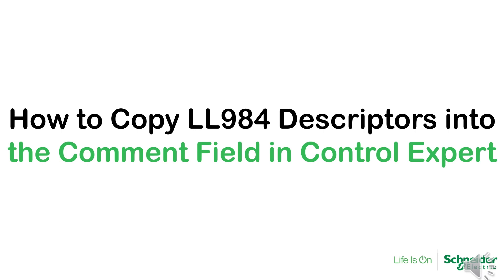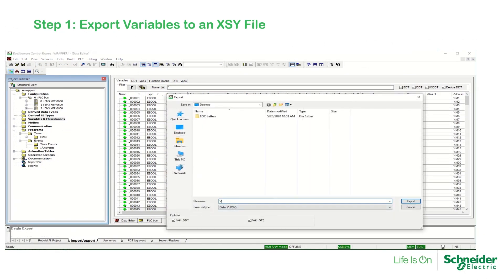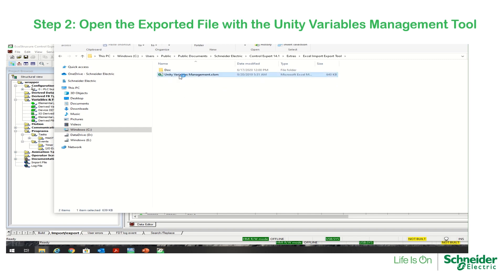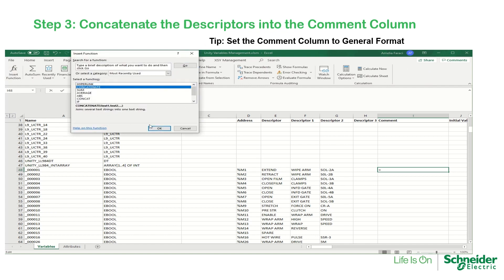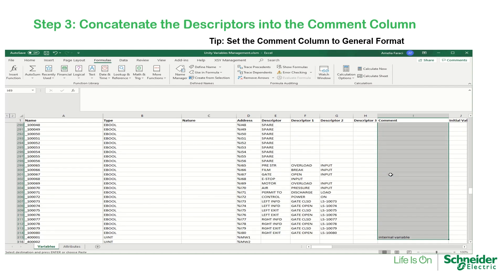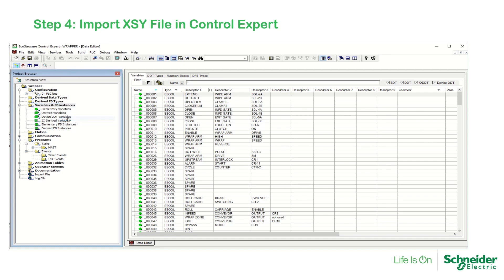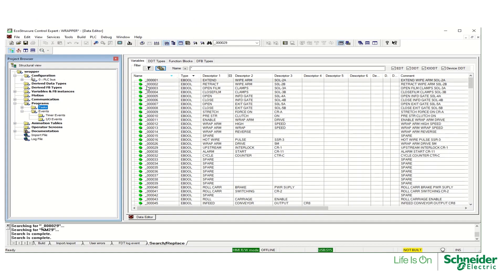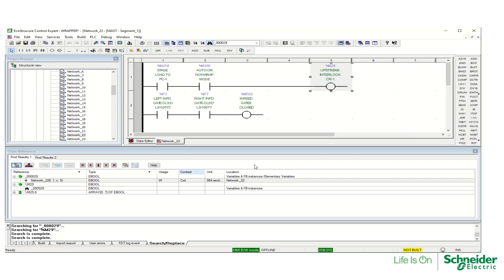How to Copy LL984 Descriptors into the Comment Field in Control Expert | Schneider Electric Support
EcoStruxure Control Expert (formerly known as Unity Pro) is a unique software platform to increase design productivity and performance of your Modicon M340, M580 and M580 Safety, Momentum, Premium, Quantum applications.

This video will show how to copy LL984 descriptors into the comment field in Control Expert.